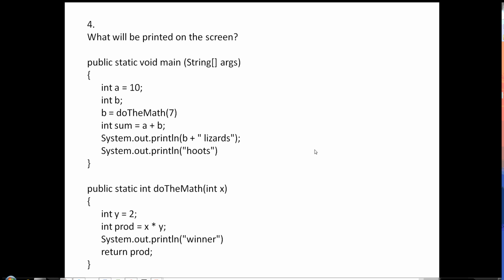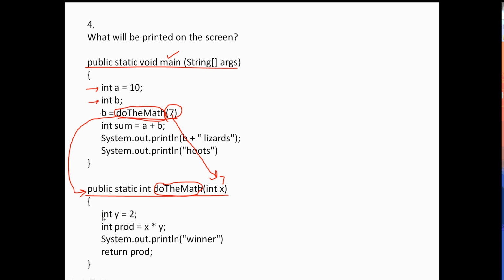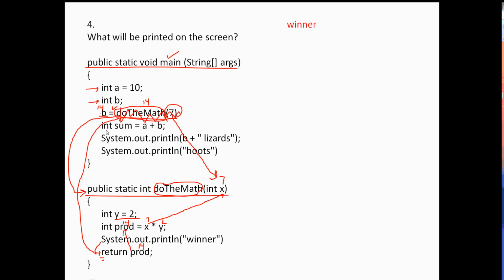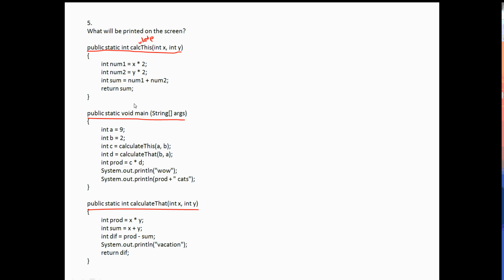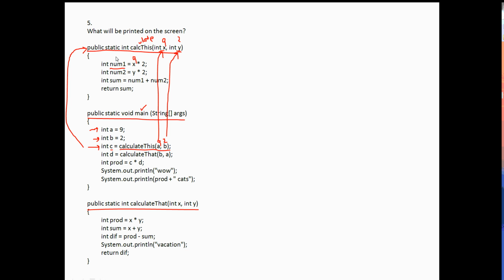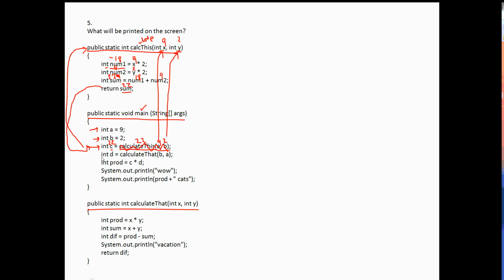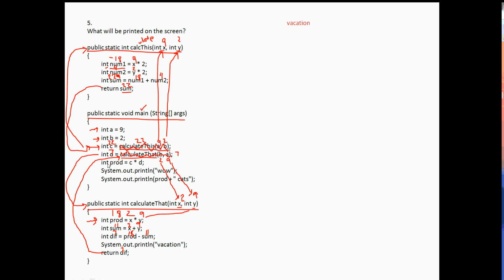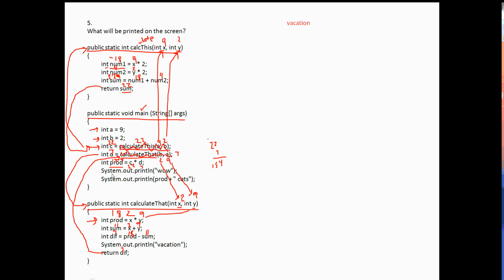Ch5TraceRev VIDEO solution 4-5